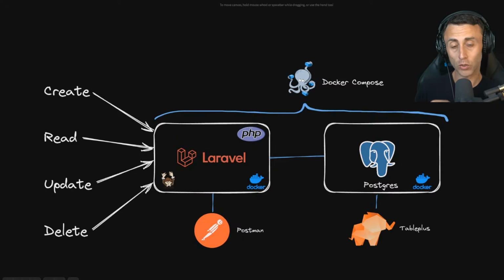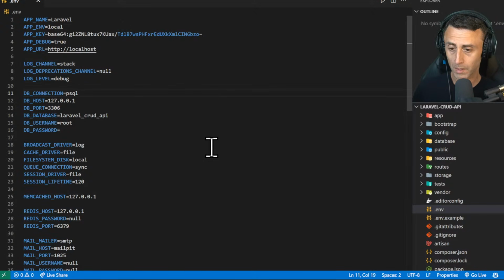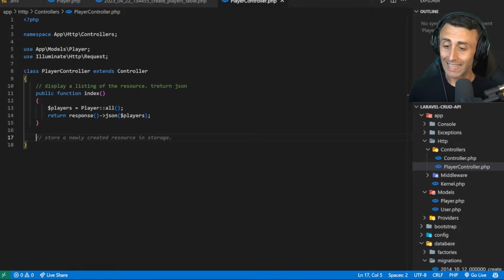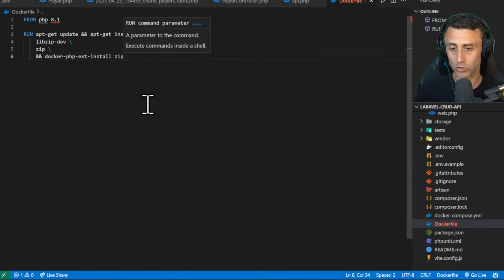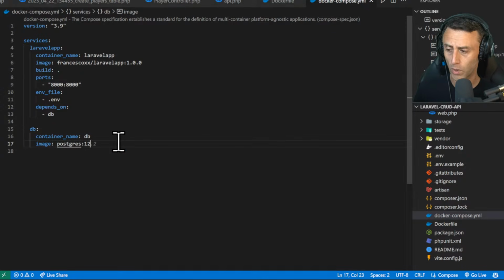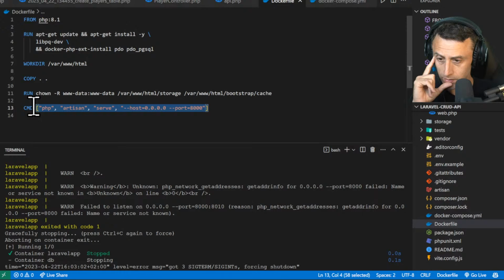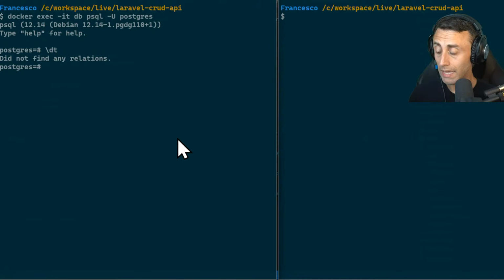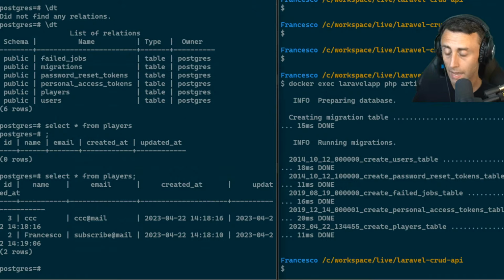PHP CRUD Rest API using Laravel, Composer, Postgres, Docker and Docker Compose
In this video, we will build a PHP CRUD Rest API using:
- Laravel
- Composer
- Postgres
- Docker
- Docker Compose

0:00: Intro. Architecture, Project initialization. Test app.
4:20: Db config, model, migration, controller, routes
13:28 Docker: Dockerfile, docker-compose.yml
28:45 Migration using docker exec
30:05 Testing APIs